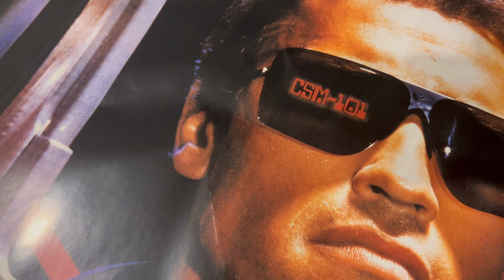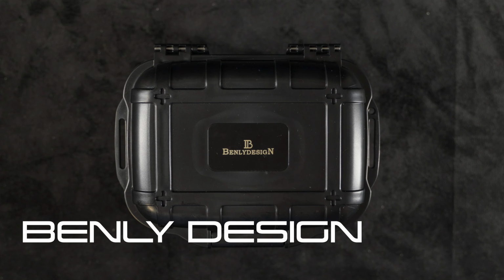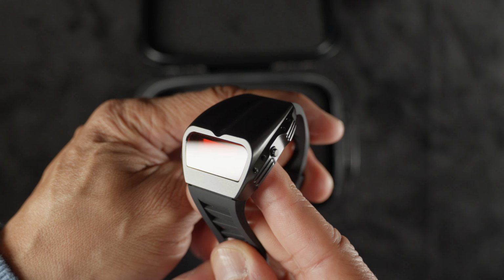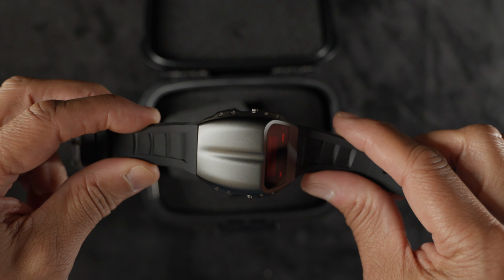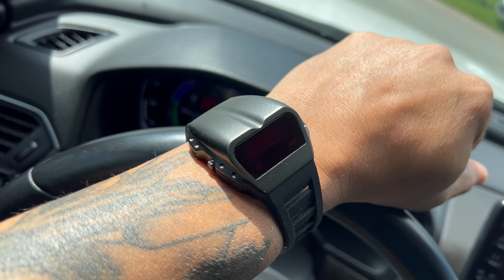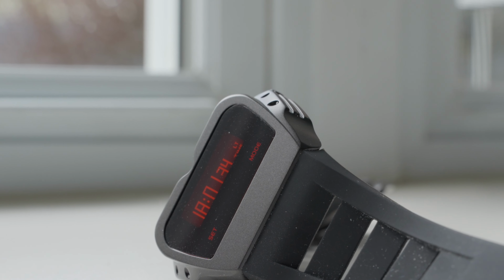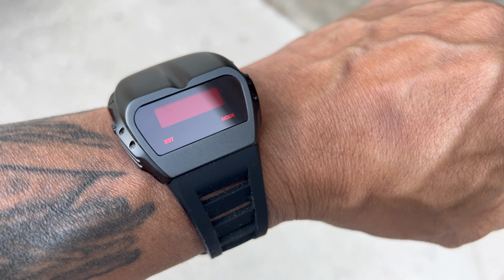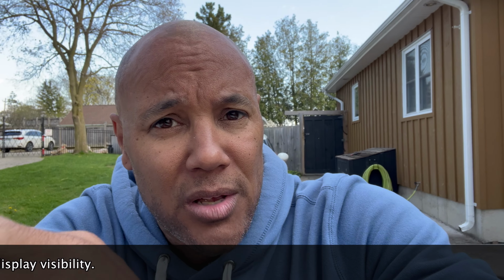UNBOXED: Benly Design X7000 TERMINATOR Digital watch review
It's bold, it's a designer digital watch art, not for everyone I bet but could be a lot of fun for someone out there. Sure is comfortable to wear even with the unique case design, and it's not too pricy.